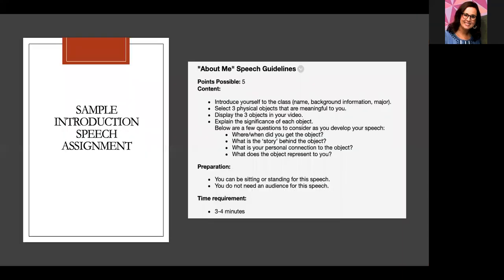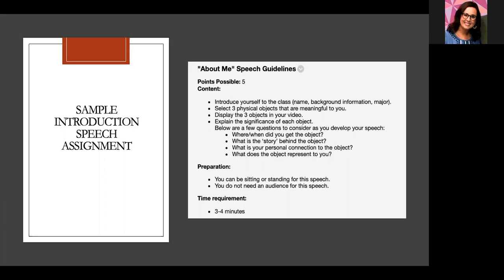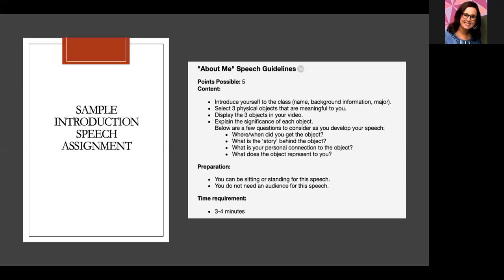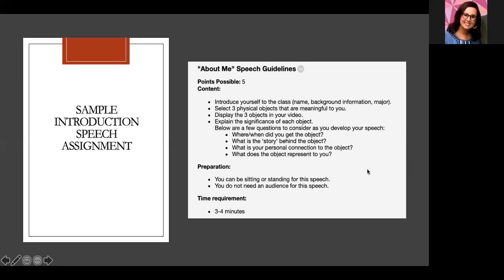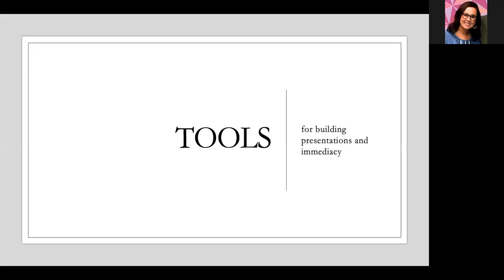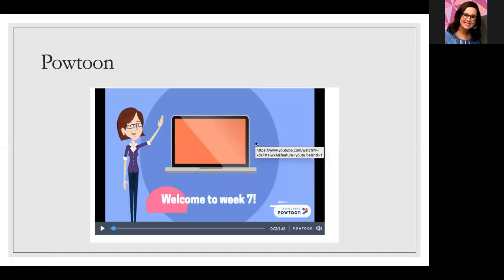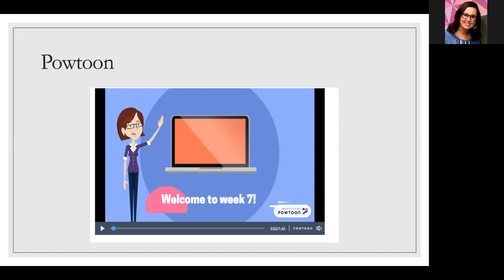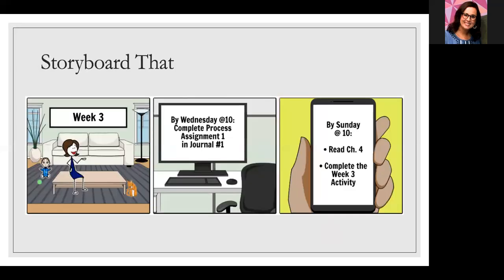Removing Barriers Using Presentations in Any Synchronous Online Course